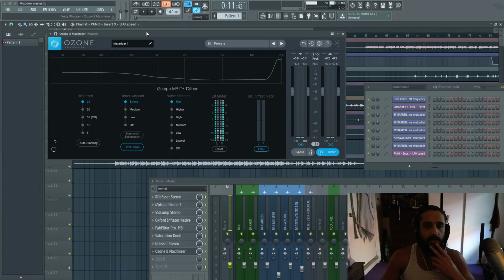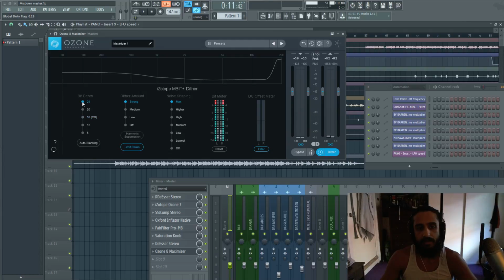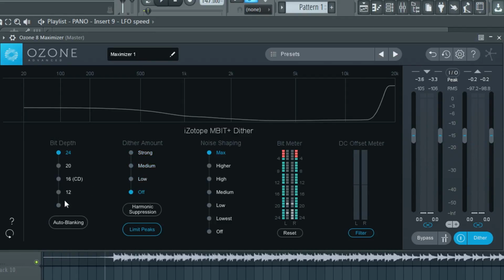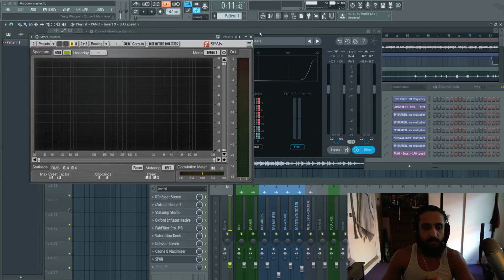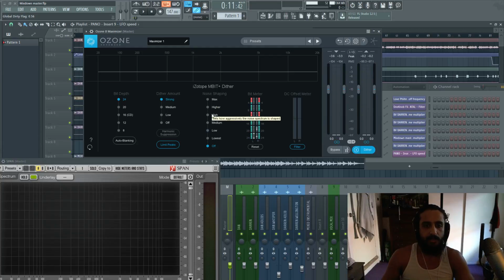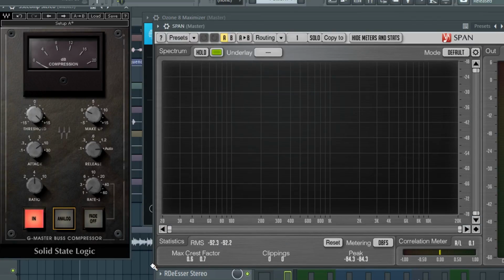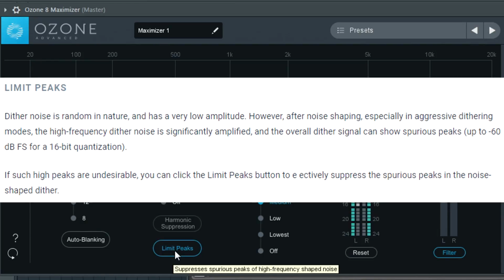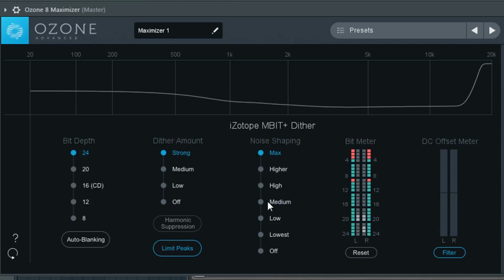Let's talk about Dithering - How to Dither in Izotope Ozone Maximizer 8 - FL Studio 12 Tutorial